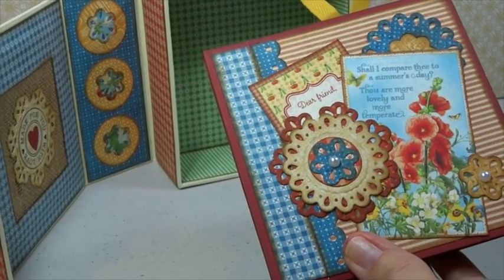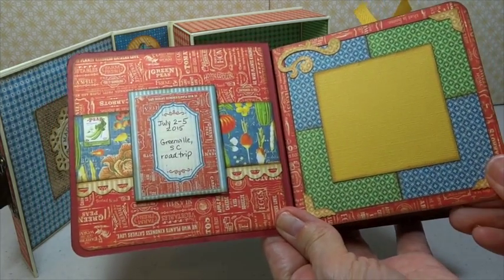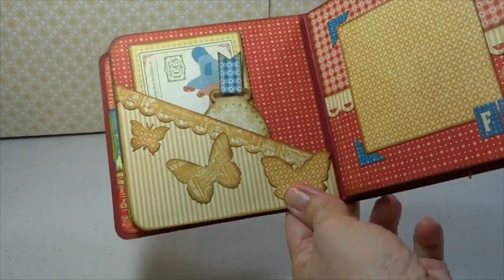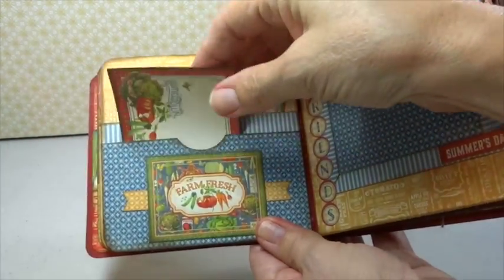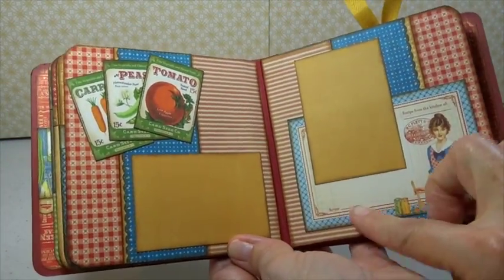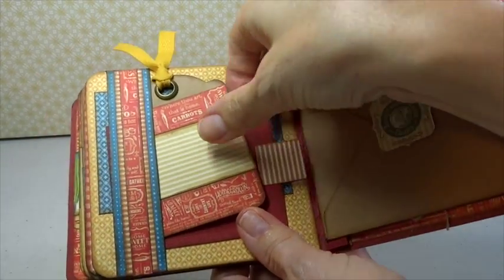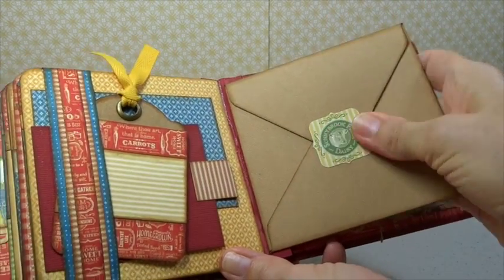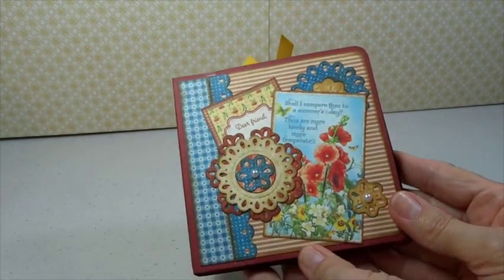Mixed Media Box & Mini Album with Graphic 45 & Spellbinders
Follow along as I create a mixed media box with mini album inside, made with Graphic 45's Home Sweet Home collection and Spellbinders dies cut from the new little Sapphire machine. NOTE: I have had several requests for the specifics to make the accordion spine shown in the making of the mini, so I have created a PDF diagram for those of you interested. The finished product will produce a better and more accurate accordion spine than I show in the video.